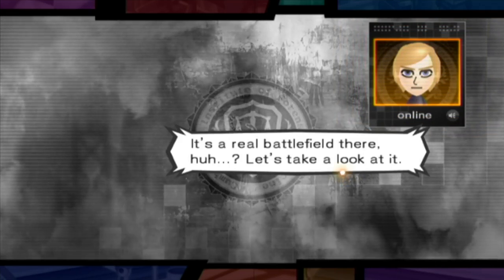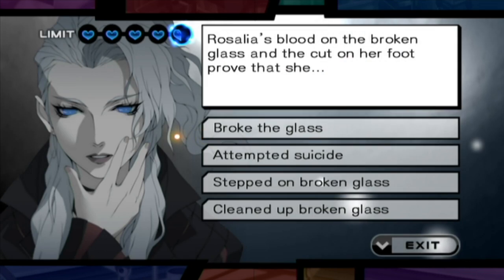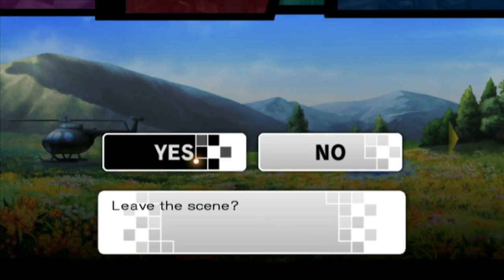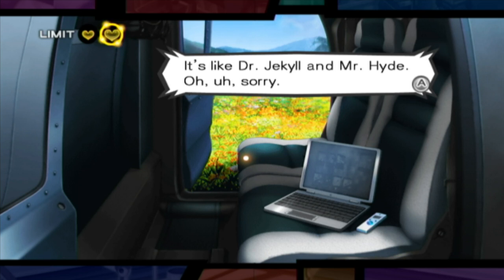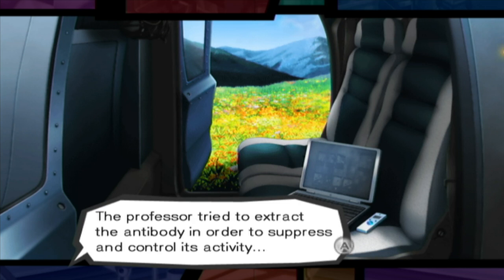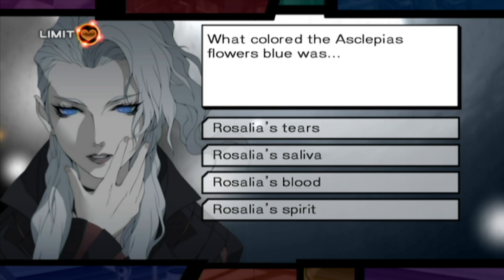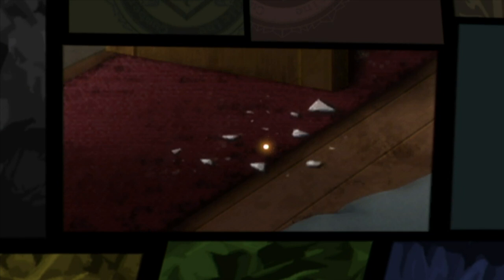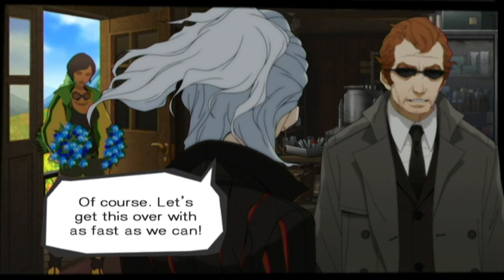Let's Play Trauma Team - Episode 49 [Monarchs]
How to Rosalia Virus has spread, the cause of Rosalia's death, and the Anti-Serum is found as we finish our detour in Mexico.